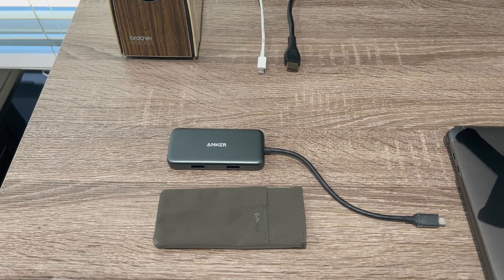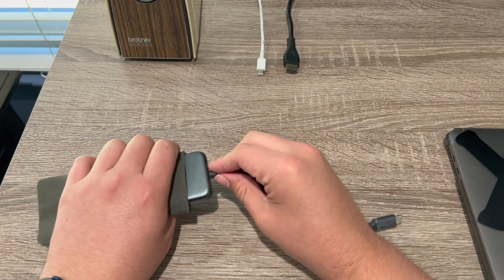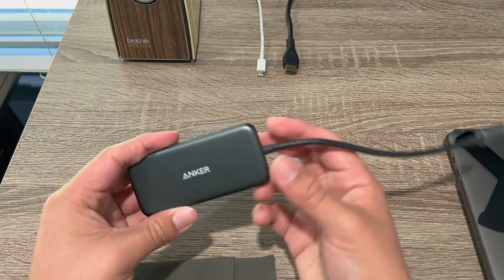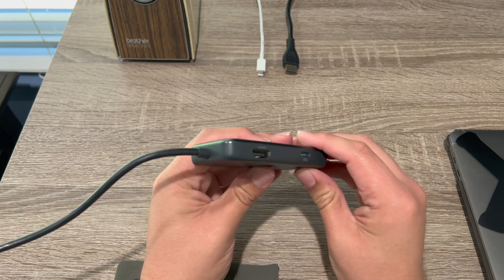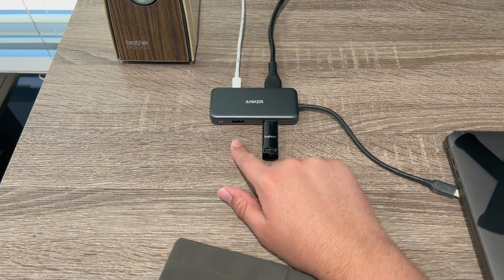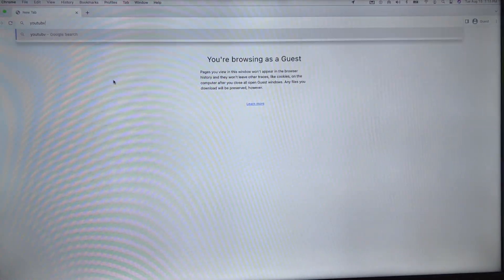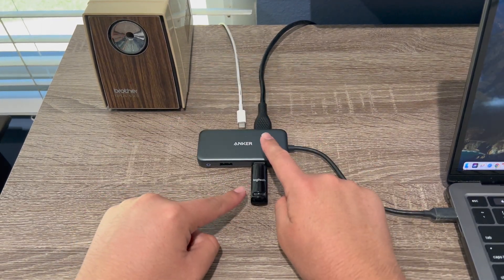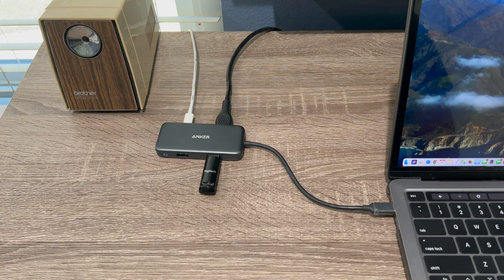Getting Started With Your Anker 4-in-1 USB-C Adapter!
In this video, I showed you how to connect your Anker 4-in-1 USB-C Adapter to your computer. I also showed you all the connections this device has!